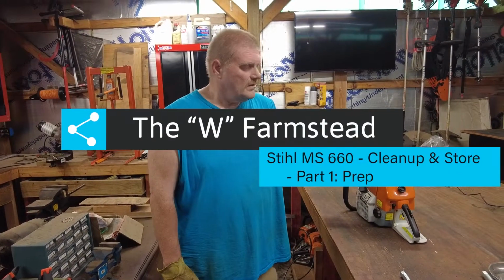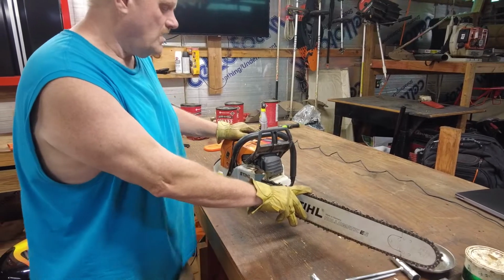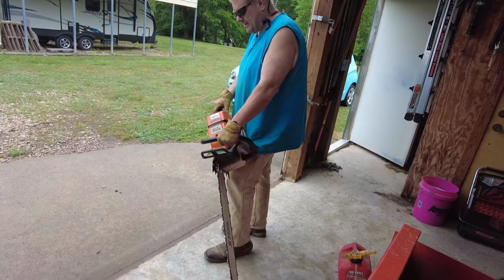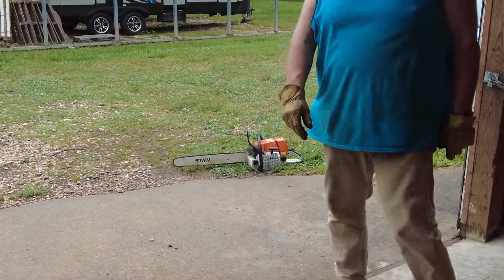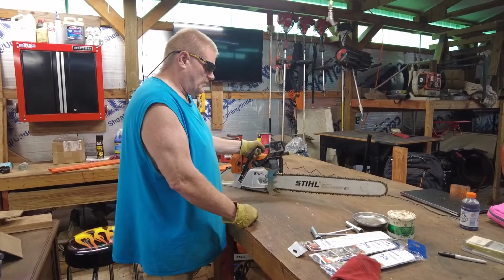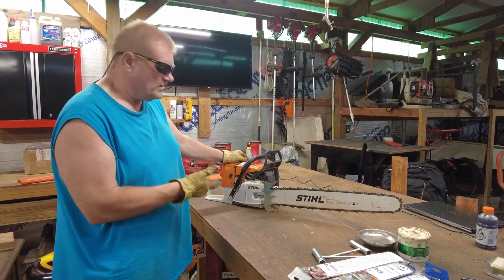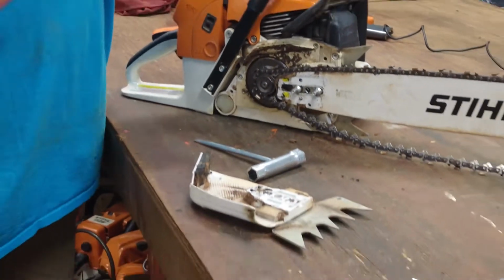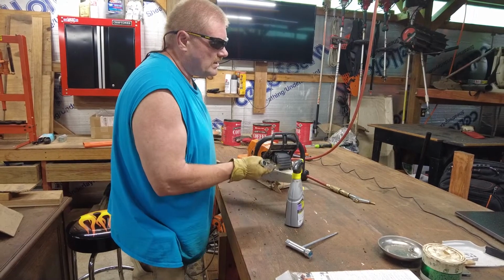Stihl MS660 Seasonal Cleanup Part 1, Prepping the Chainsaw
Winding down the season for the chainsaws. Cleaning up the chainsaws and getting them ready for seasonal storage. This series will show the various stages from running out the fuel, cleaning and sharpening the chain, taking apart for deep clean, and putting it back together for storage until next season.